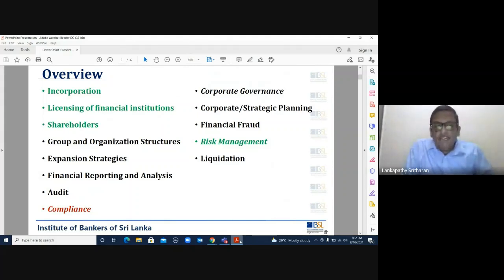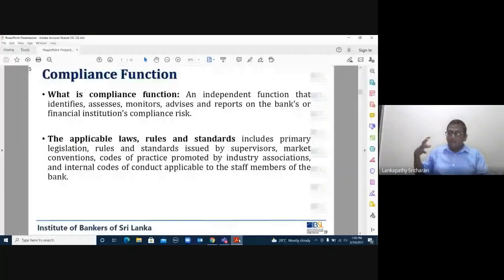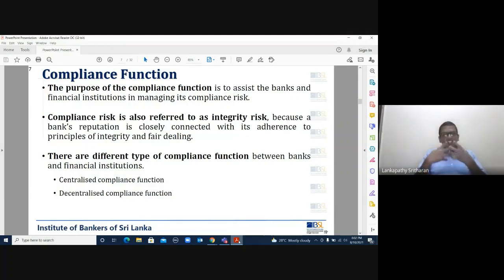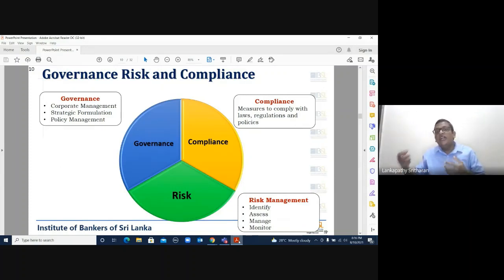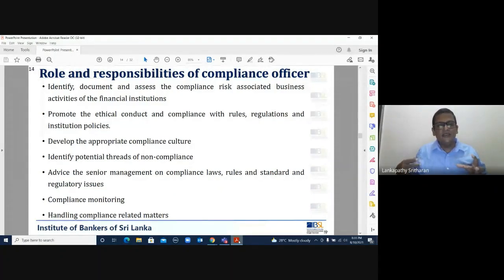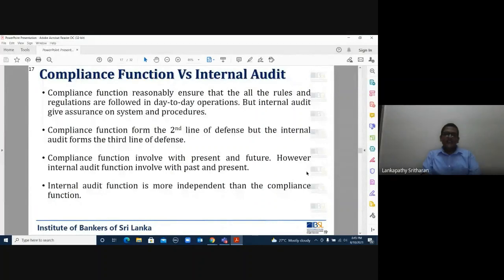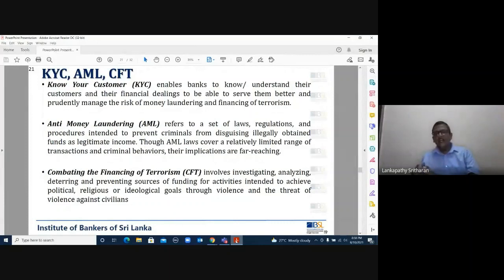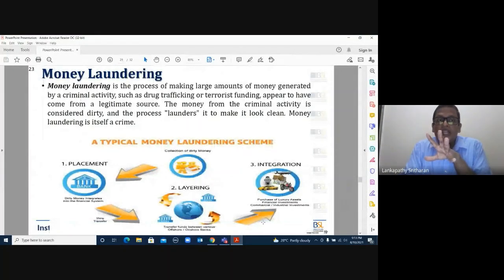D05 E 212 V 10 08 2021